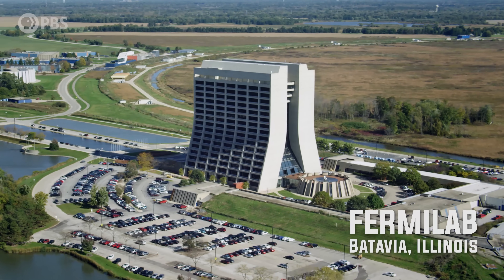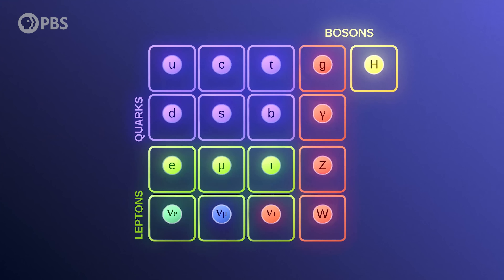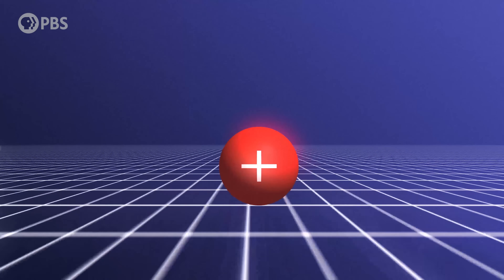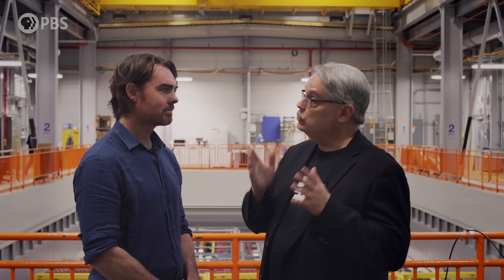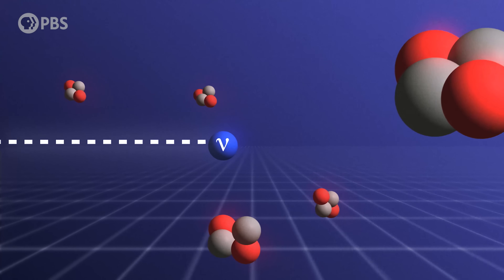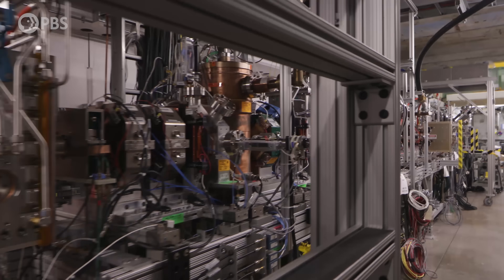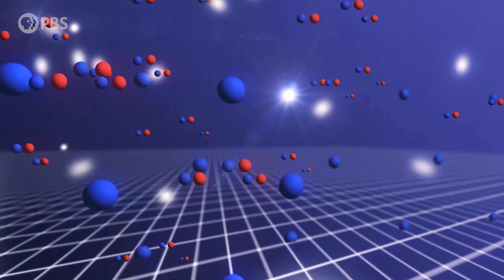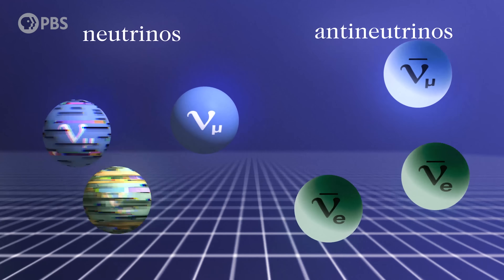How To Detect a Neutrino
Why is there something rather than nothing? Well the answer may be found in the weakest particle in the universe: the neutrino. For over half a century Fermilab has been the premier particle accelerator facility of the United States and we got to visit with Don Lincoln to explore it’s science and its engineering. These days many of the super-powered geniuses of Fermilab are tackling the mysteries of the neutrino. Why? Because this elusive particle may hold powerful secrets: from the unification of the forces of nature to the biggest question of all: why is there something rather than nothing?

Hosted by: Matt O'Dowd & Don Lincoln
Written by: Matt O'Dowd
Directed by: Andrew Kornhaber
Director of Photography by: Ian Krass
Graphics by: Leonardo Scholzer & Adriano Leal
Editing by: Madeleine Ro
Color by: Matt Braunsdorf
Post Sound by: Alexander Mandel
Executive Producers: Eric Brown & Andrew Kornhaber

Special Thanks: Andre Salles

Big Bang
Alexander Tamas
Andrew & Brenna
David Barnholdt
David Nicklas
Fabrice Eap
John S
Juan Benet
Morgan Hough

Quasar Supporters
Mark Heising
Vinnie Falco

Hypernova
Chuck Zegar
Danton Spivey
Donal Botkin
Edmund Fokschaner
Hank S
John Hofmann
John Pollock
John R. Slavik
Jordan Young
Joseph Salomone
Julian Tyacke
Justin Ash
Mathew
Matthew O'Connor
Syed Ansar

A G
Adrian Hatch
Adrien Molyneux
AlecZero
Andreas Nautsch
Angela Prigge
Bradley Jenkins
Brandon labonte
Craig Stonaha
Dan Warren
Daniel Lyons
David Bethala
DFaulk
Eric Kiebler
Frederic Simon
Geoffrey Short
Graydon Goss
Greg Smith
James Flowers
John Funai
John Griffith
John Robinson
Jonathan Nesfeder
Joseph Dillman
Josh Thomas
Kevin Lee
Kevin Warne
Kyle Hofer
Malte Ubl
Michael Conroy
Nick Virtue
Nick Wright
Patrick Sutton
Paul Rose
Robert Ilardi
Scott Gossett
Sean Warniaha
Sipke Schoorstra
Steve Bradshaw
Tatiana Vorovchenko
Tim Stephani
Tonyface
Yurii Konovaliuk